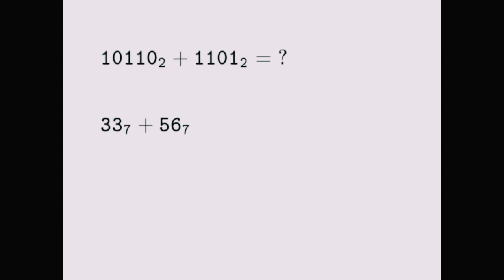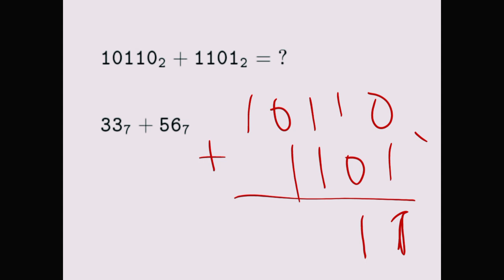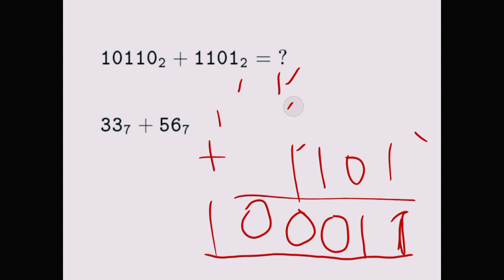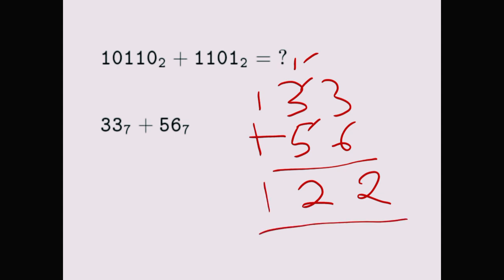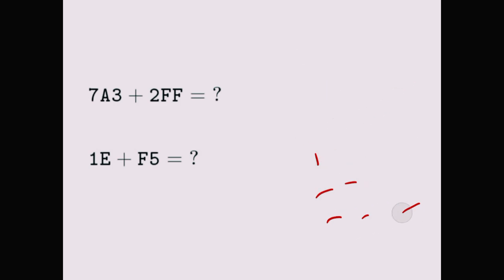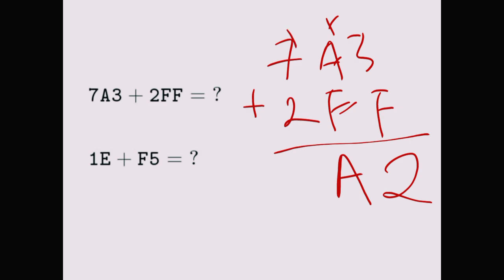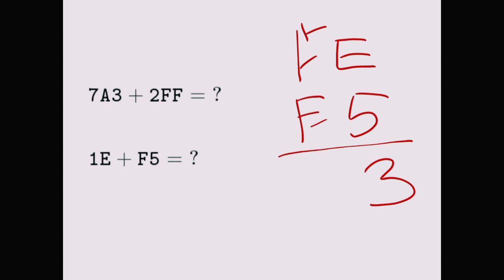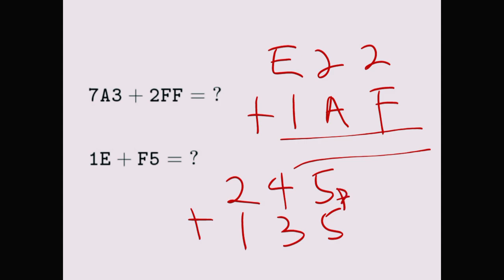ADDITION OF NUMBER BASE